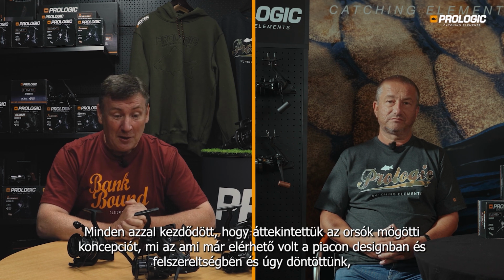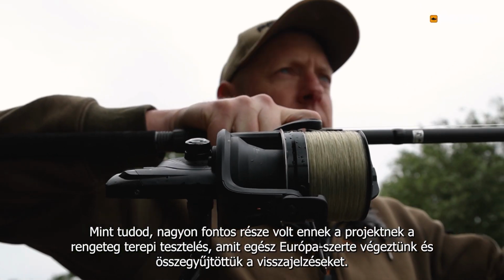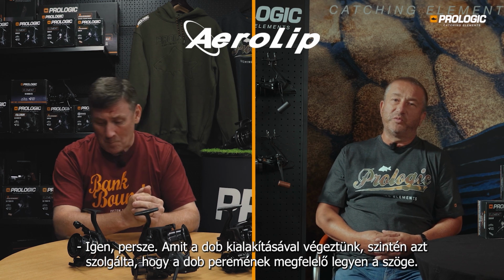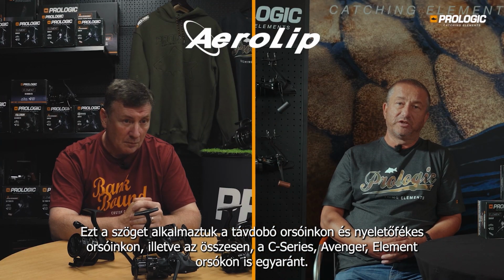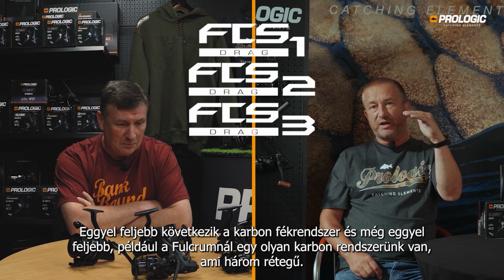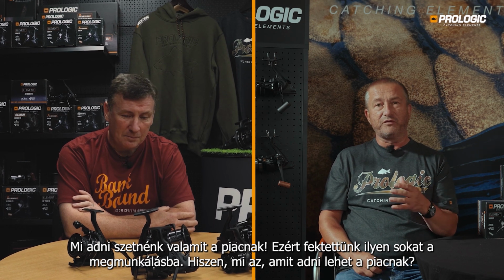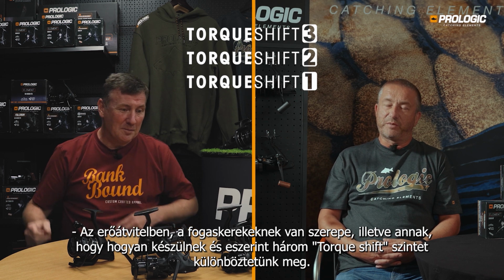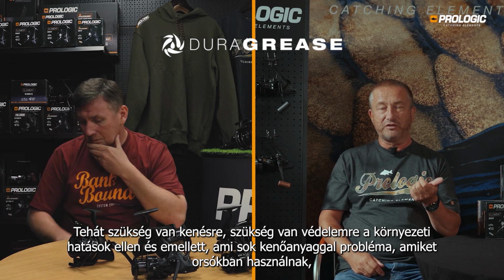Kérdések és válaszok - Beszélgetés a Prologic új orsóiról (Magyar felirattal)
Ebben a "Kérdések és válaszok" videóban Robert Valkeneer termékfejlesztési vezető és Rick Johnson, a Prologic termékmenedzsere merülnek az új Prologic orsóprogram technológiáiba, felszereltségeibe és modellpalettájába.